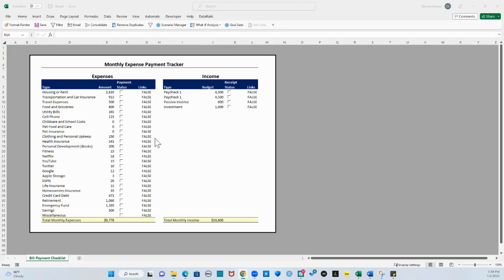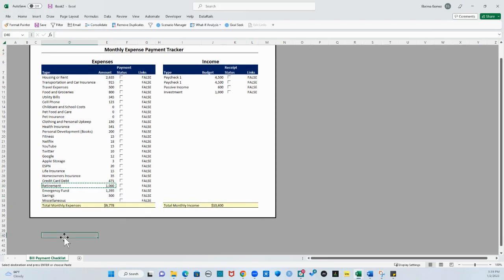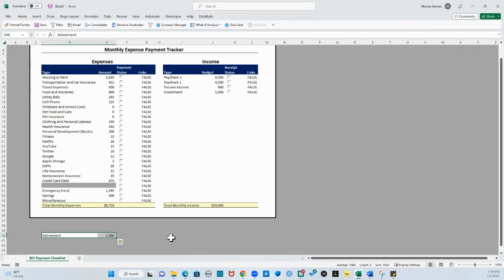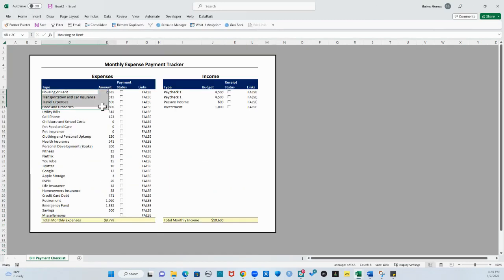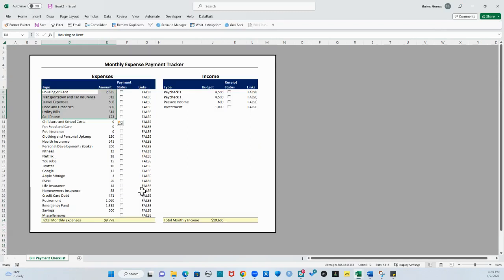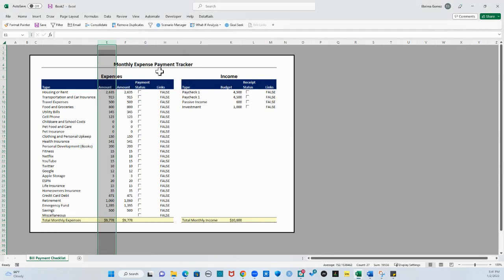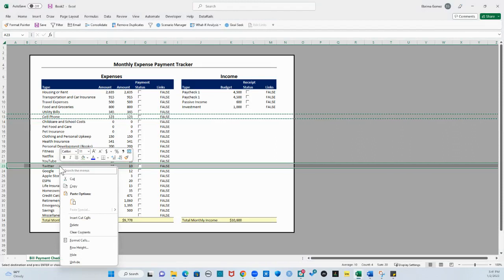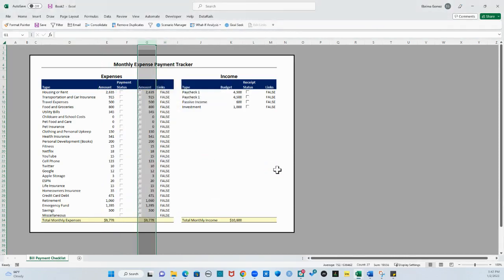How to Cut, Copy, and Past like a Pro!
This video tutorial will teach you how to use the cut, copy, and paste functions in Microsoft Word. We'll cover the different methods to cut, copy, and paste text and objects in Word, such as using the ribbon, keyboard shortcuts, and the right-click menu. Plus, we'll talk about the difference between cut and copy, and the Paste Special option which allows you to paste content in different formats. With the help of this video, you'll quickly master these essential Word functions.